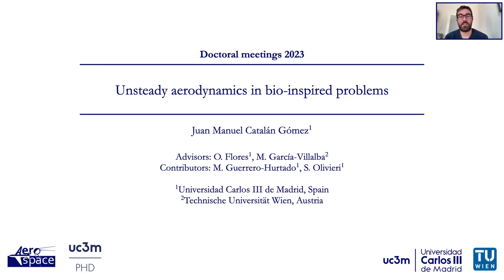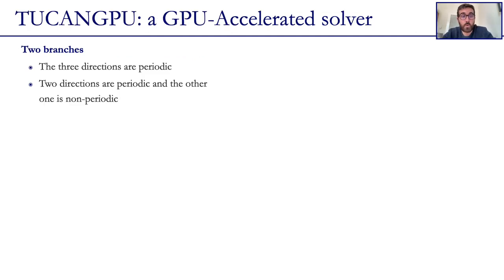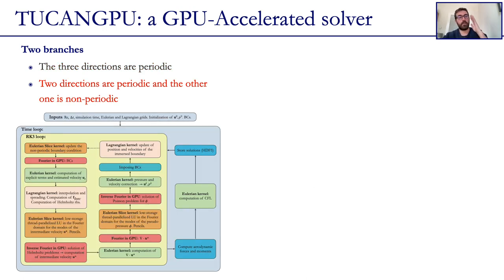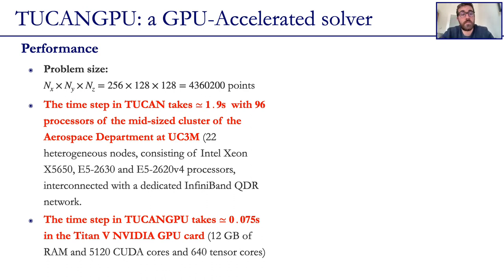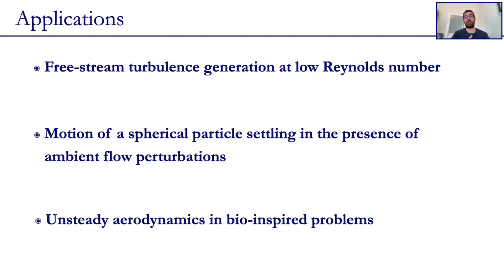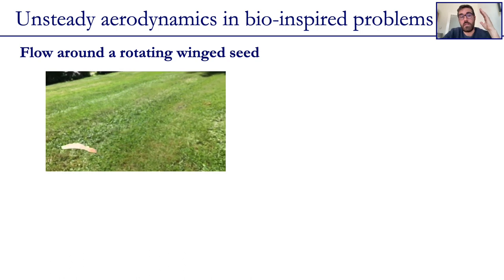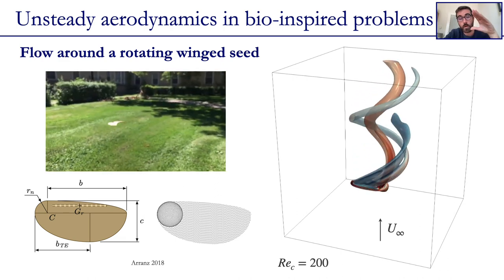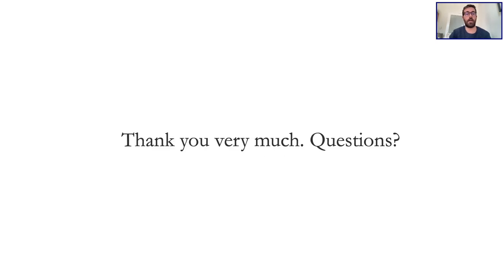PhD Doctoral Meetings 2023 Juanma Catalán